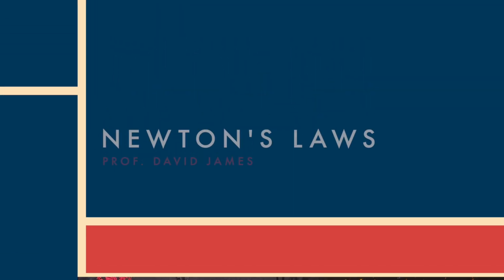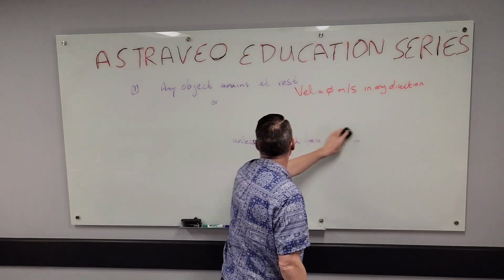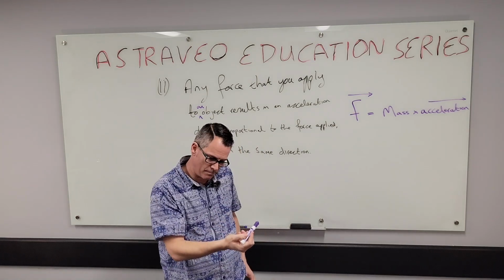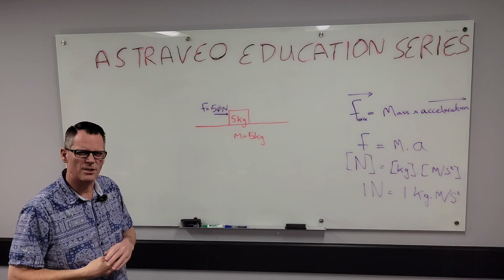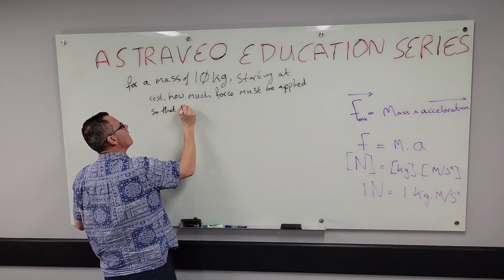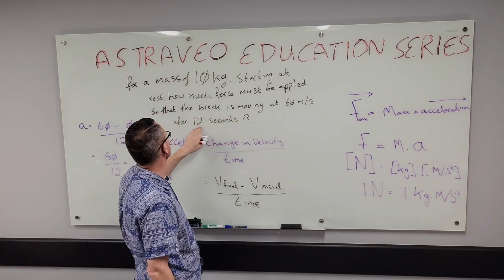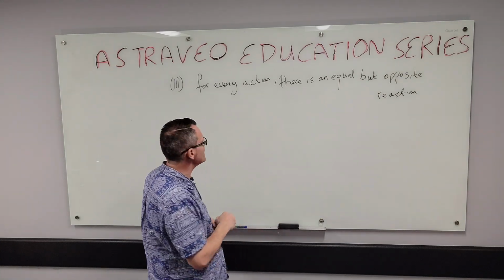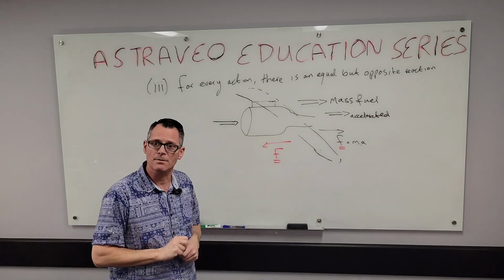Newton's Laws of Motion (Astraveo Education Series)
In this Astraveo Education episode, Prof. David James teaches you about Isaac Newton's famous three laws of motion.